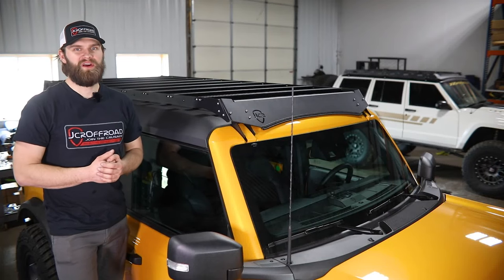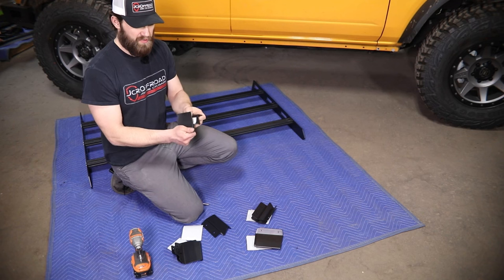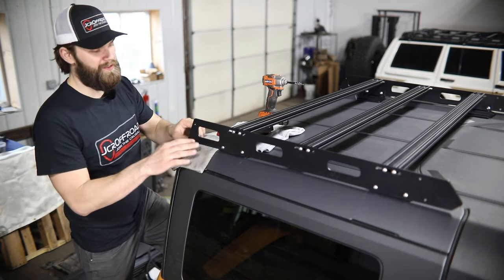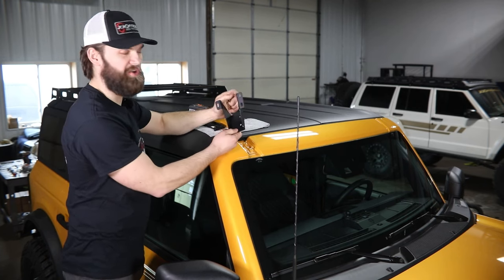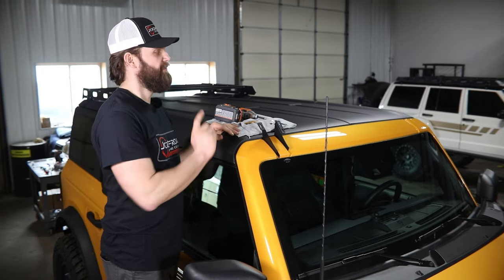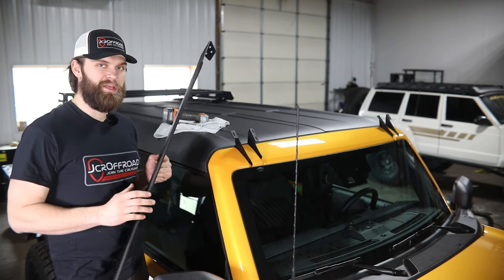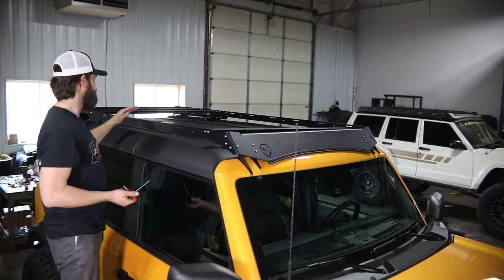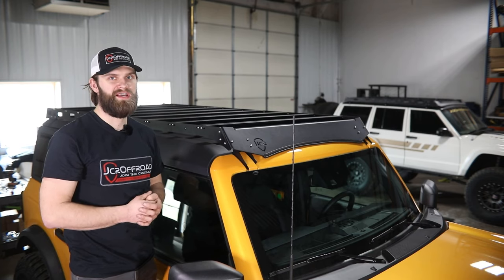Bronco Roof Rack Install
Kevin installs the Short and Full Roof Rack (2 Door & 4 Door) for the Ford Bronco from JCR.